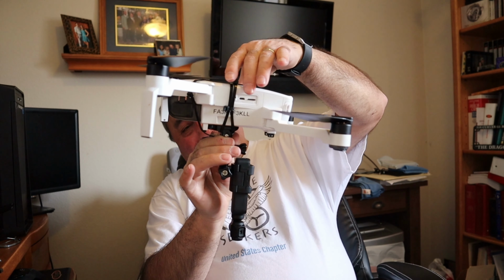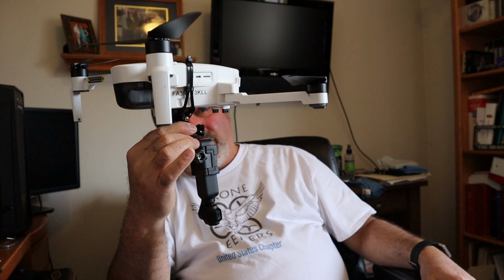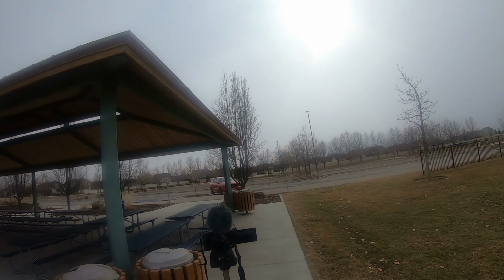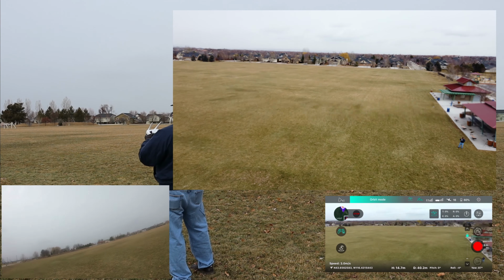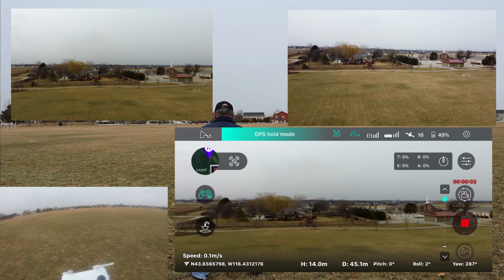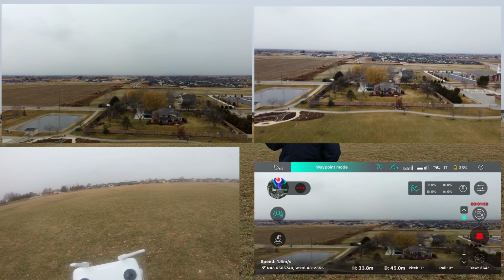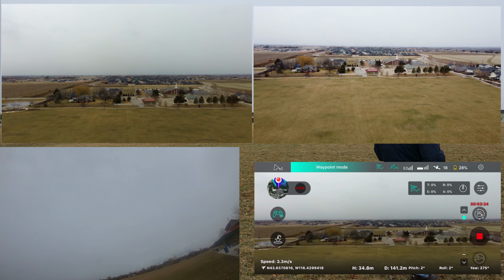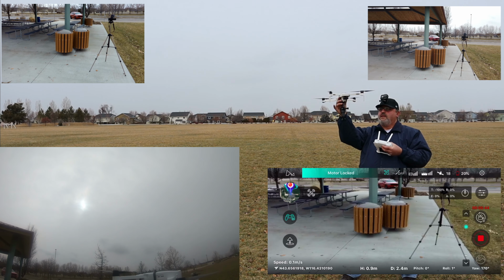Hubsan Zino Carries An Osmo Pocket!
It was the experiment no one asked for.  Can the Zino successfully carry an Osmo Pocket?